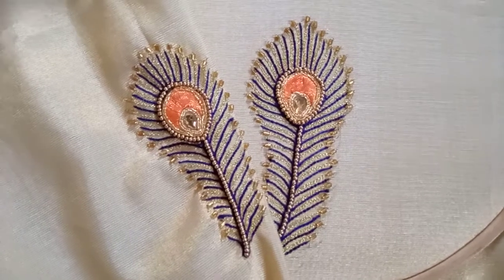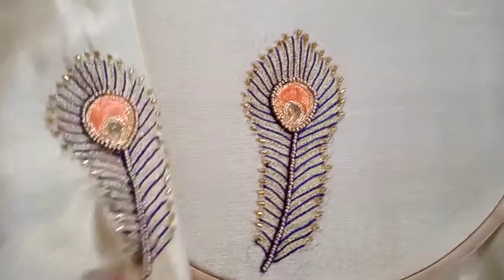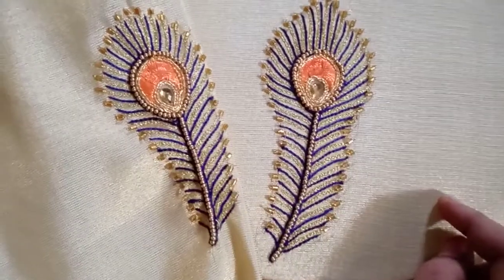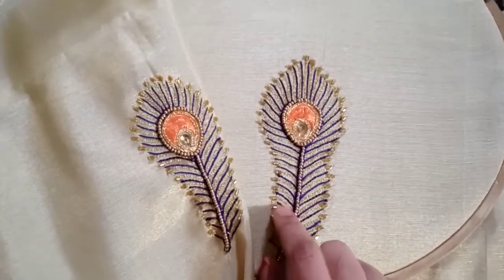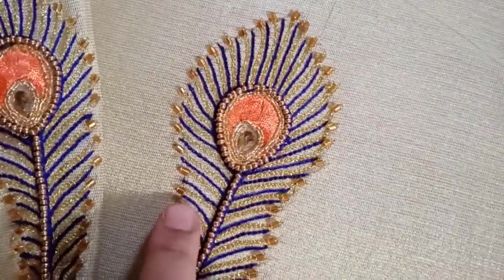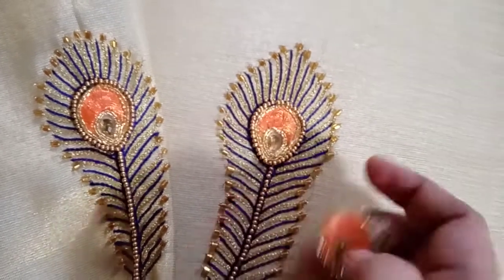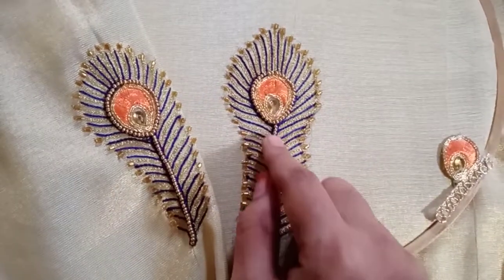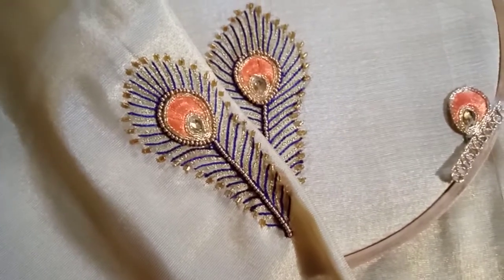Peacock feather aari design.... using simple chain stitch....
chain stitch only